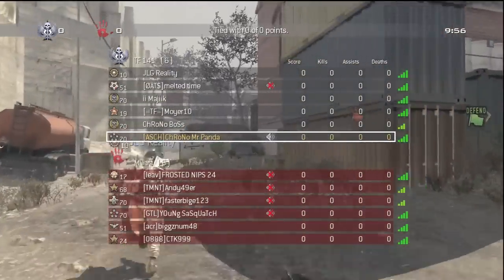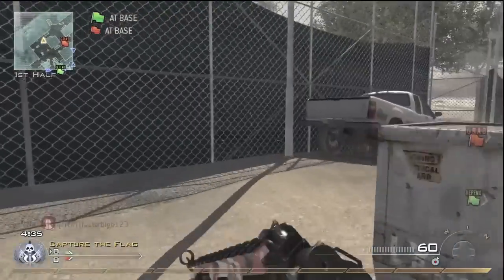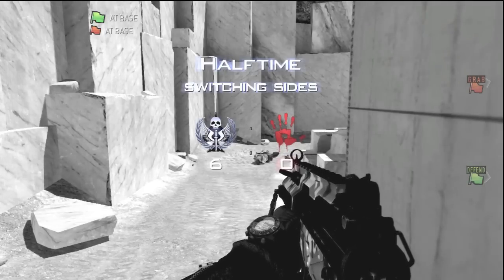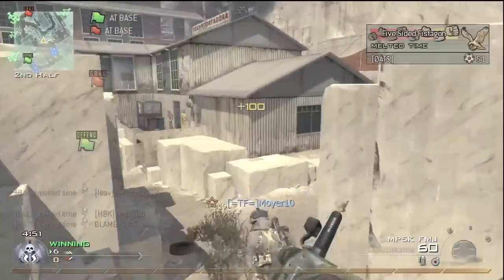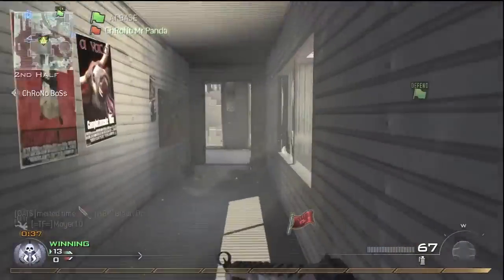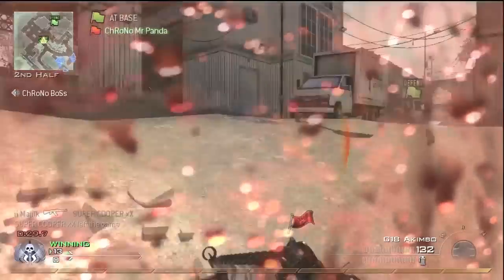MW2 MP5K CTF Gameplay/Commentary-HD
Using the MP5K FMJ, it rox fox's sox.

Machinima vid out tomorrow.  Have a good day.